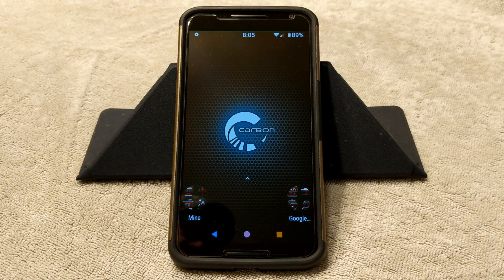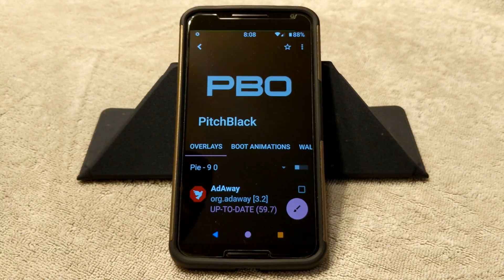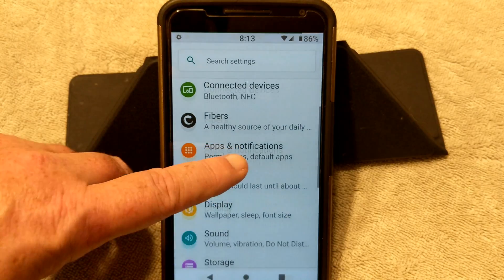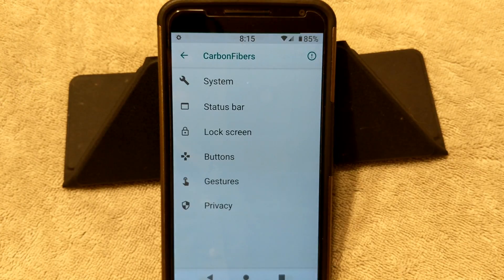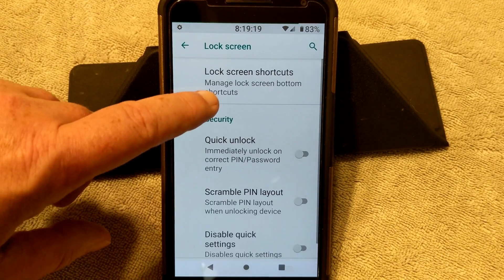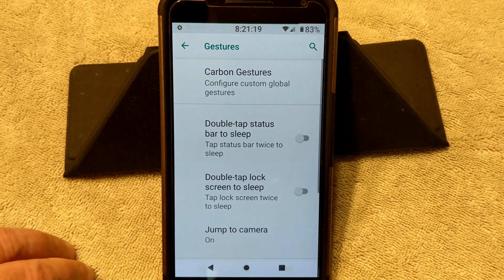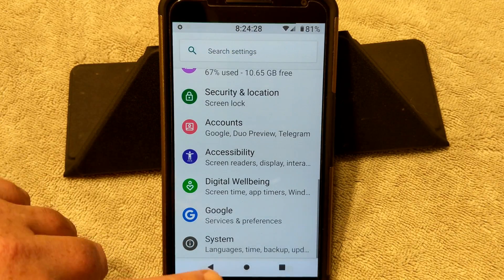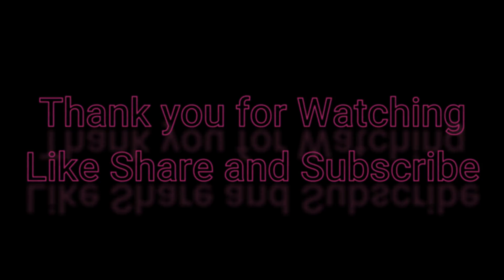Carbon Rom Pie Android 9.0 For The Nexus 6 "Unofficial Build"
$$$$! 11/17/2018 I am having a giveaway and the drawing date will be 11/27/2018 So go to thus video, watch it and get in on the giveaway for an LG Urbane 2 LTE.

Carbon Rom Pie Android  9.0 Unofficial For The Nexus 6
This is a beta build by "Myself5".  I can recommend as a daily driver.. No issues with what I use my device for and all apps I use worked great. Here is the XDA thread link to read up on this and get all your downloads from.

Here is a link to the theme I showcased "Pitch Black"

Here is the link top my Google Plus community "Hayes Tech and Rom Reviews" for more video reviews and other cool android tech related stuff

This is a video I just put out on getting rid of encryption and how to flash Pie on the Nexus 6.

Here is the XDA link to magisk v17..1 in case you want root. The download link is in the thread's OP (or first post)